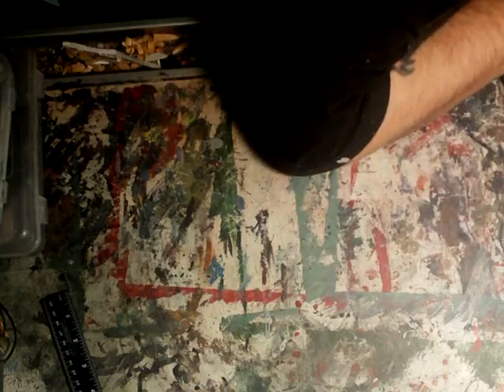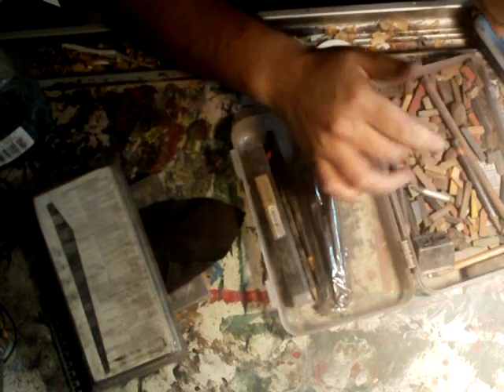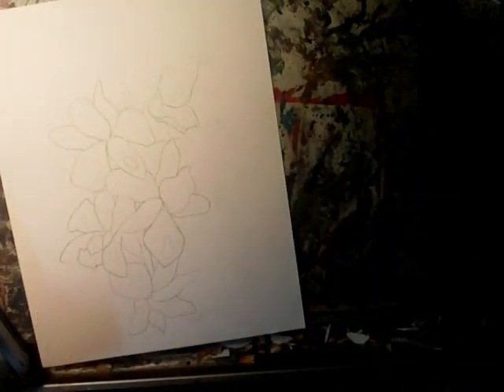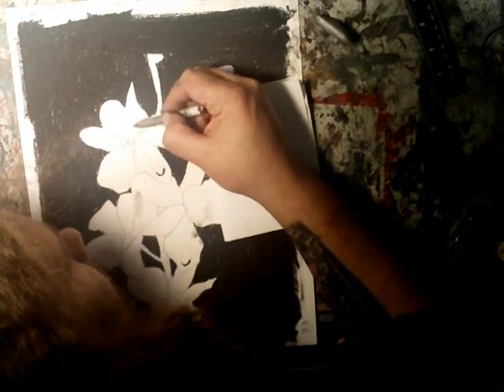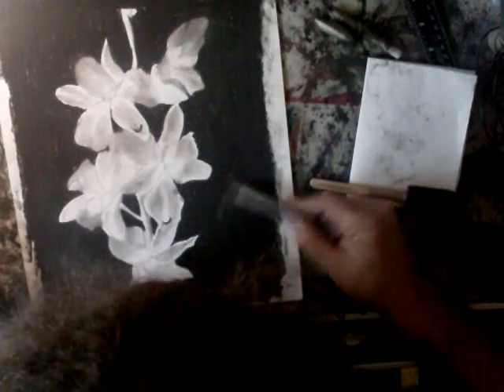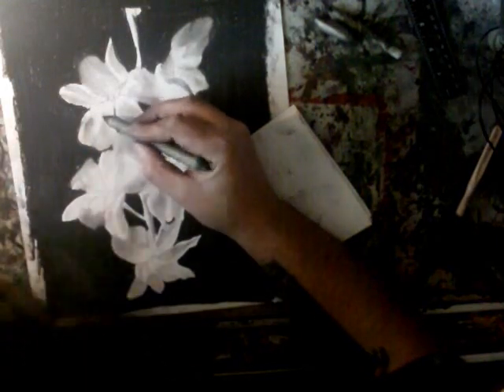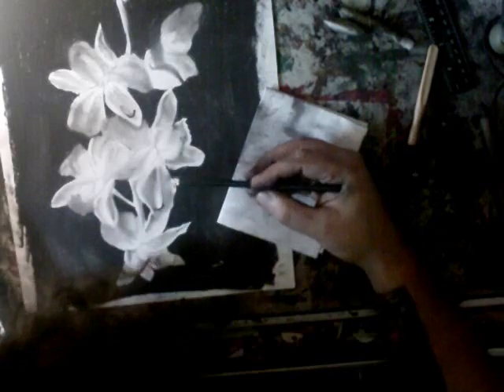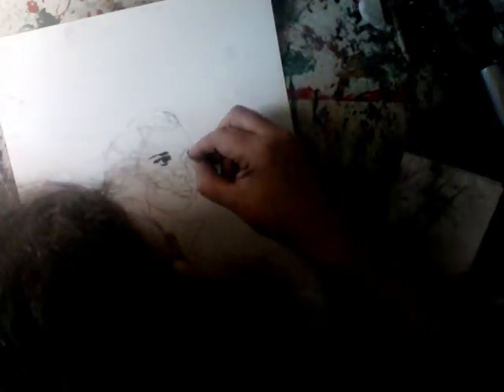Charcoal flowers and portrait